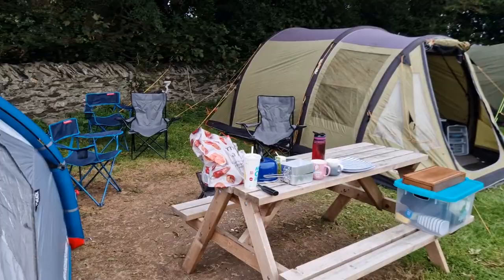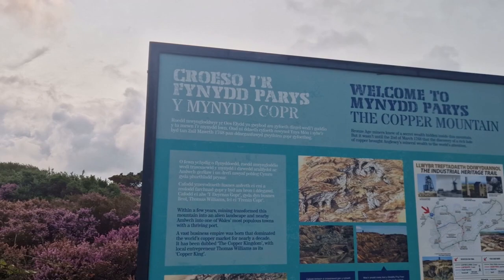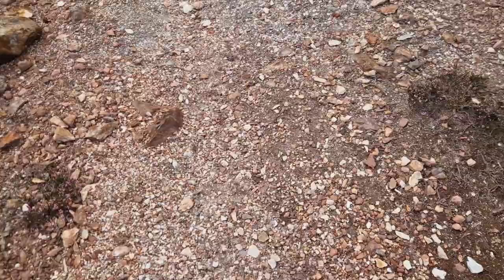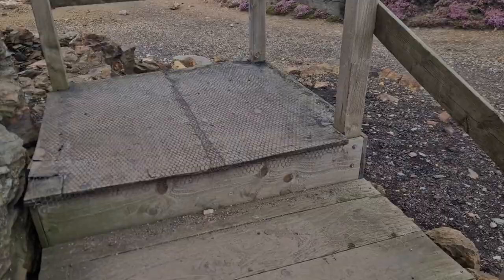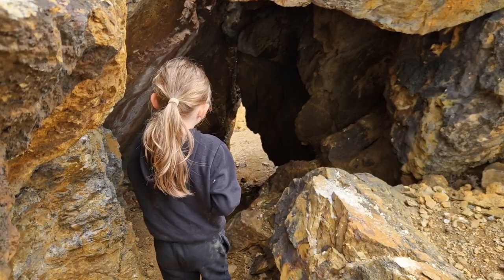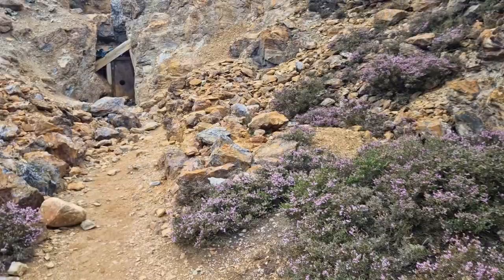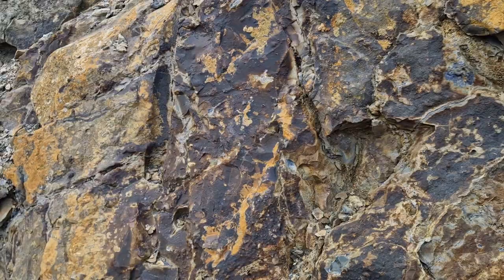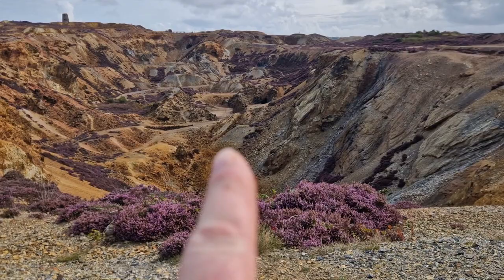Anglesey Road Trip with the Dudes - Part 1 - Exploring Parys Mountain Copper Mine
Bagging our first trig point on the Island took us on an adventure around Parys Mountain Copper Mine, so, as you should, we took the opportunity for a good explore around the area!